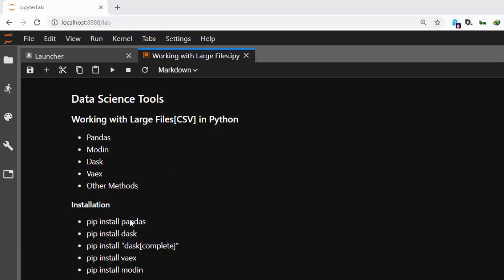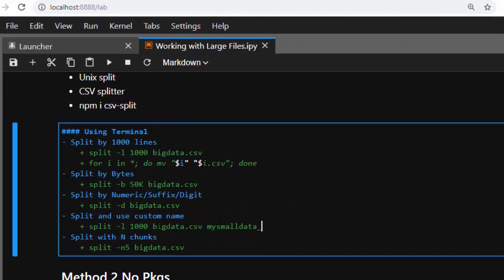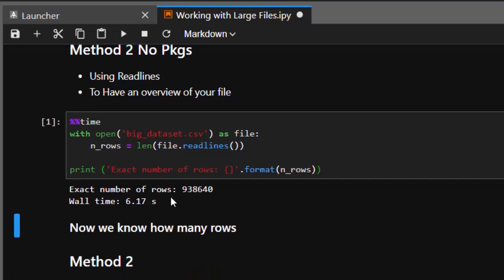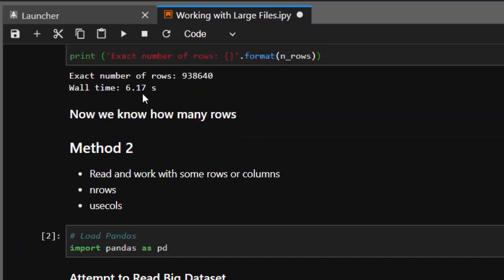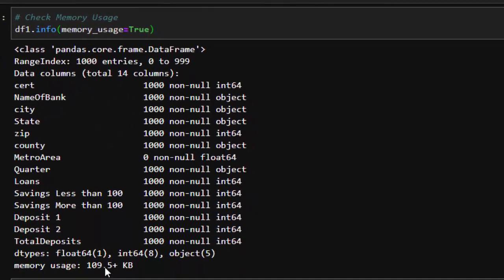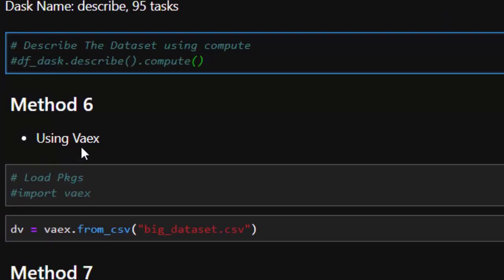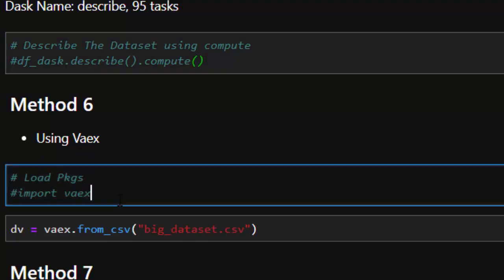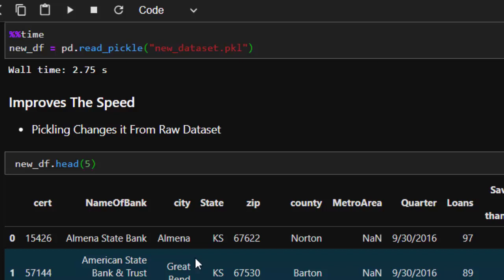Data Science Tools: Working with Large Datasets(CSV Files) in Python[2019]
In this tutorial we will learn how to work with large datasets[100MB to 1TB+] in python using several data science tools.

J-Secur1ty JCharisTech